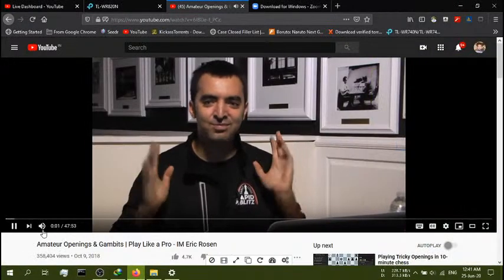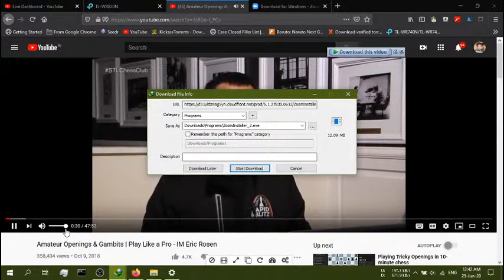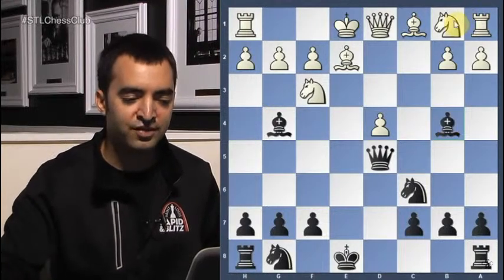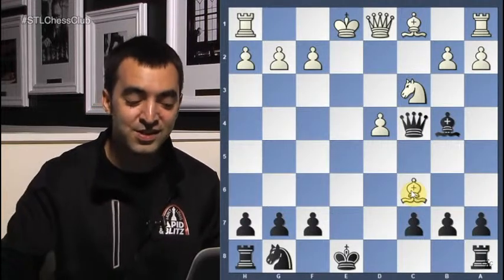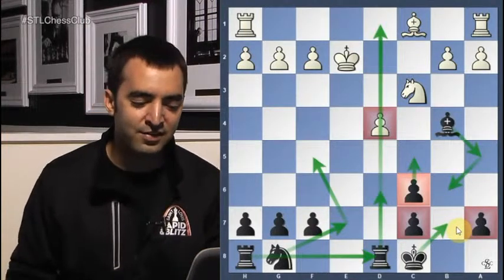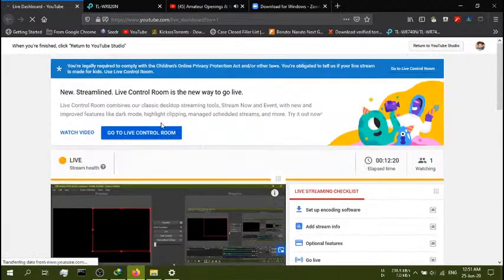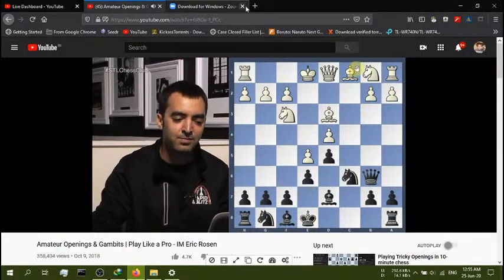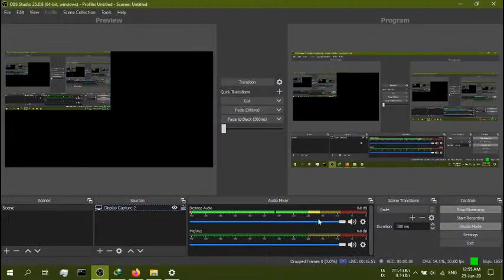Test stream OBS